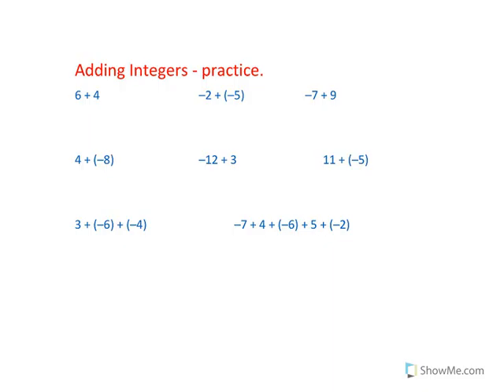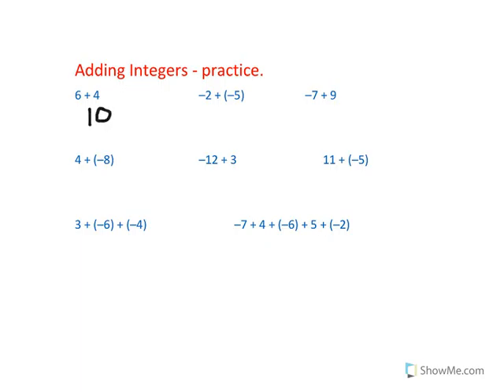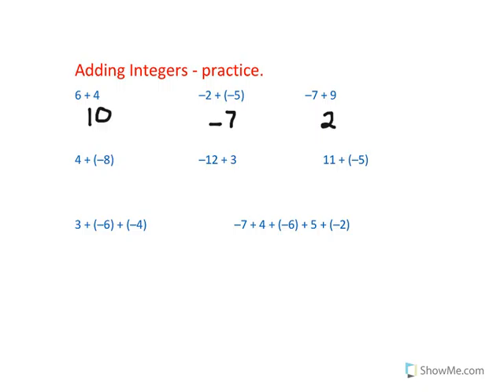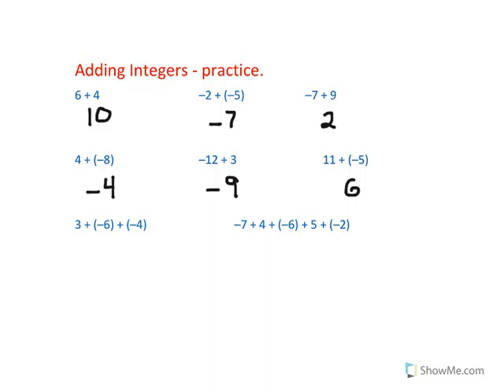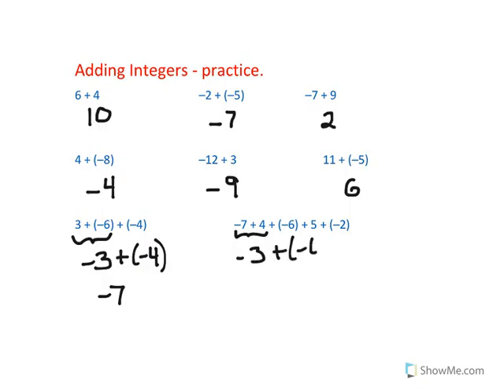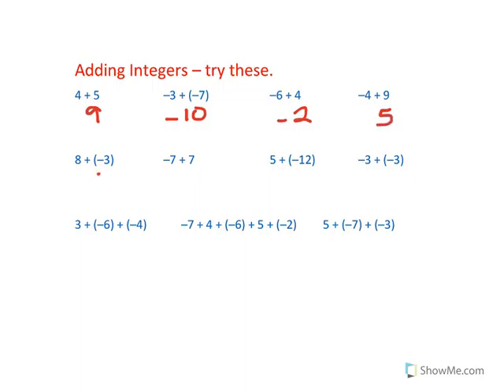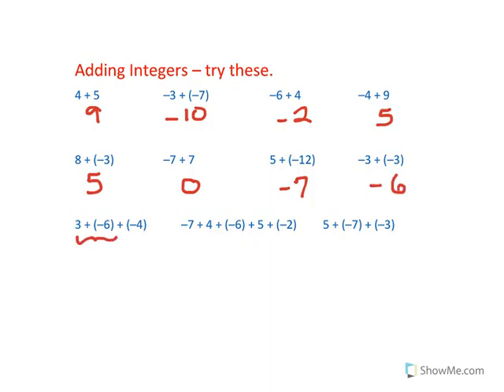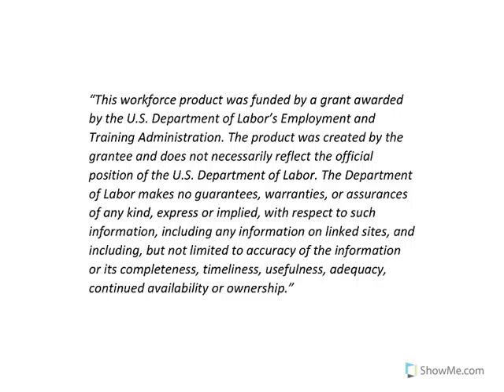Adding Integers - Practice